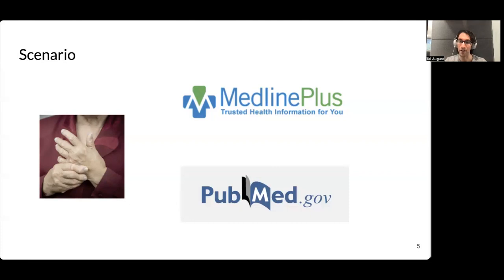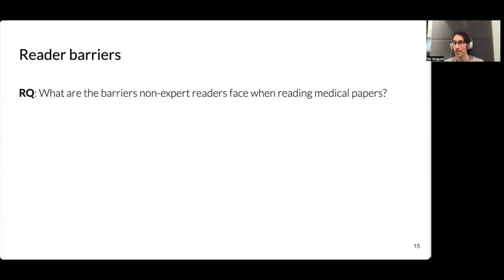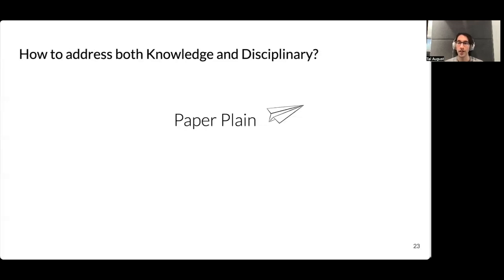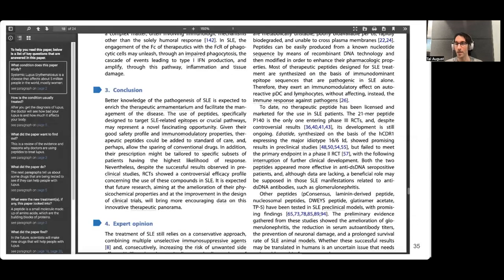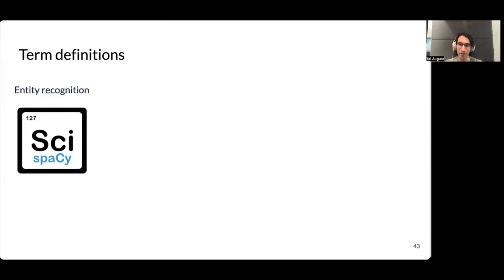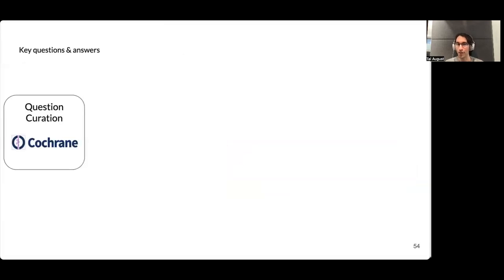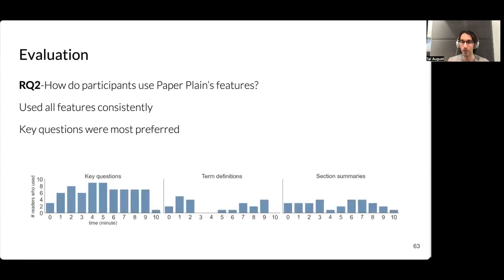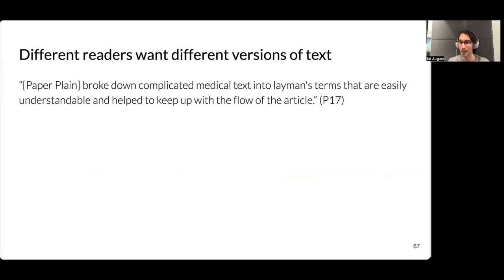PaperPlain: Making Medical Research Papers Approachable to Healthcare Consumers with Natural Lang...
Tal August, Lucy Lu Wang, Jonathan Bragg, Marti Hearst, Andrew Head, Kyle Lo

Session: AI for Researchers and Educators

When seeking information not covered in patient-friendly documents, healthcare consumers may turn to the research literature. Reading medical papers, however, can be a challenging experience. To improve access to medical papers, we introduce a novel interactive interface---Paper Plain---with four features enabled by natural language processing: definitions of unfamiliar terms, in-situ plain language section summaries, a collection of key questions that guides readers to answering passages, and plain language summaries of those passages. We evaluate Paper Plain, finding that participants who used Paper Plain had an easier time reading research papers without a loss in paper comprehension compared to those who used a typical PDF reader. Altogether, the study results suggest that guiding readers to relevant passages and providing plain language summaries alongside the original paper content can make reading medical papers easier and give readers more confidence to approach these papers.

Pre-recorded video presentations for Journals at CHI 2024